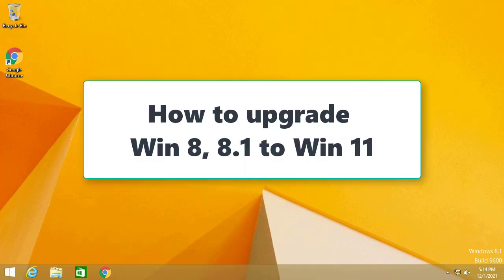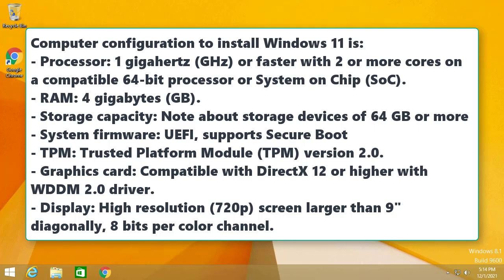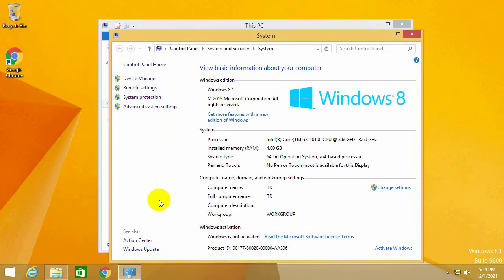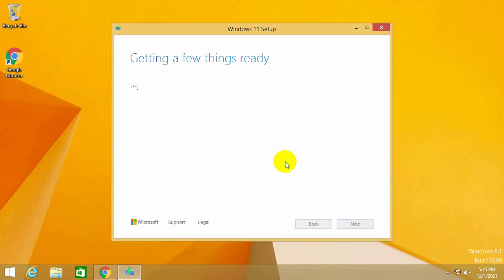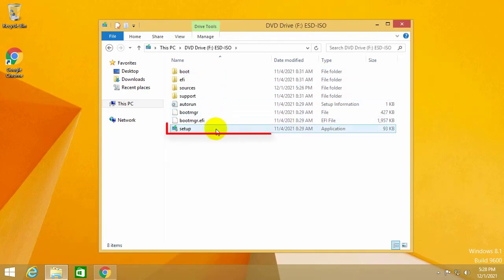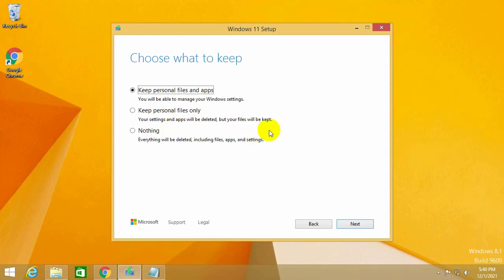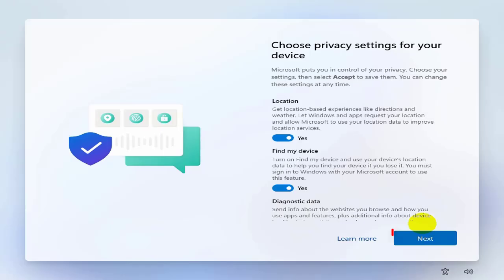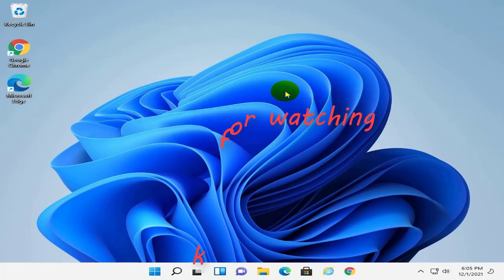How to upgrade windows 8/8.1 to windows 11 for free without losing Data - Software - Applications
video tutorial shows you how to lift your computer cable from Windows 8, 8.1, to Windows 11. no data loss, as well as the installed software.

Video content:
00:00 - 1. Introduction
01:19 - 2. How to download the Win 11 ISO file
02:16 - 3. How to Upgrade to Win 11
03:45 - 4. Update Win 11

How to upgrade Windows 8, 8.1, to Windows 11
- Download Win 11 iso file
- Install and upgrade the computer.
- Update Windows

Keywords on Google
- How to upgrade Windows 8, 8.1, to Win 11
- Upgrade to Win 8, 8.1 to Win 11
- How to update win 8. 8.1 to win 11
- How to update from win 8, 8.1 to win 11
- How to upgrade to win 11 from win 8, 8.1
- How to upgrade from win 8, 8.1 to win 11
- How to upgrade win 8, 8.1 to 11
- Caches cap win 8, 8.1 win 11
- How to upgrade Windows 8 and 8.1 to Windows 11 without losing data
- How to update to Win 11 from Win 8, 8.1